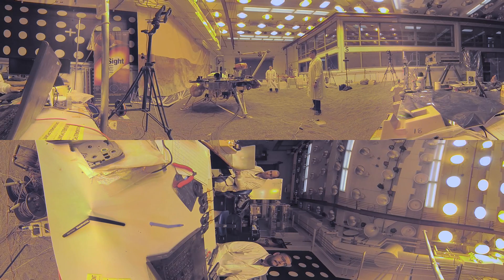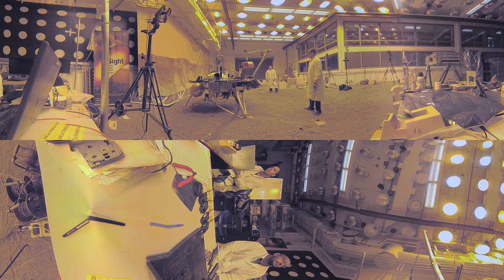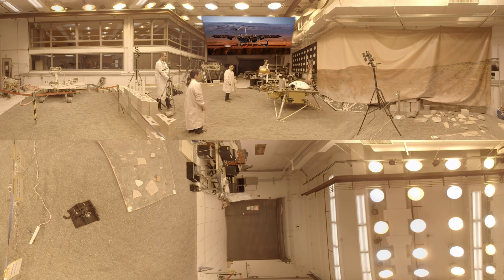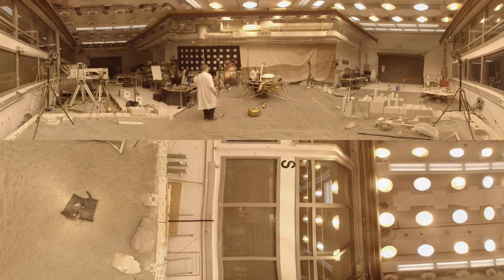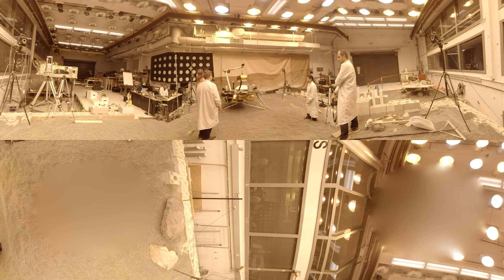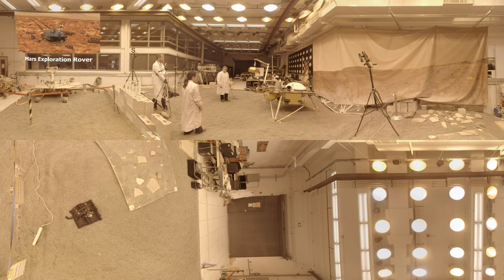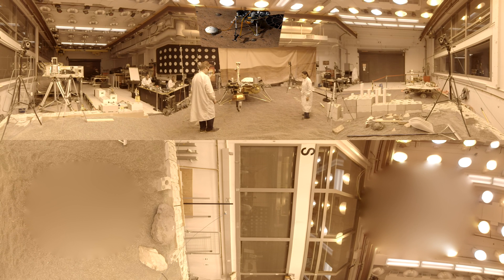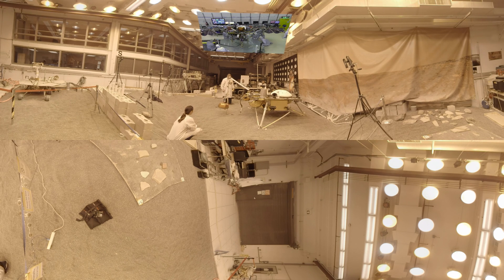Engineering For Mars: NASA InSight Mission Test Lab (360 Video)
Virtually explore a Mars simulation facility used by engineers to practice operating NASA's InSight lander, slated to launch in May 2018. Hear from engineer Marleen Martinez Sundgaard as you explore the In-Situ Instrument Lab at the Jet Propulsion Laboratory in Pasadena, California, and see how the spacecraft will deploy its seismometer. Not all browsers support viewing 360 videos. YouTube supports their playback on computers using Chrome, Firefox, Internet Explorer, and Opera browsers. Use the YouTube app to view it on a smart phone.